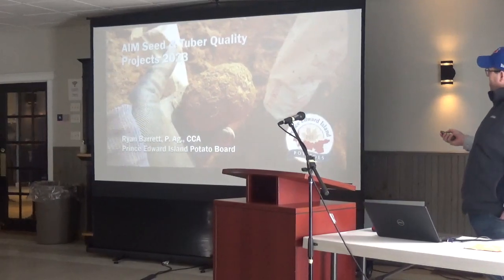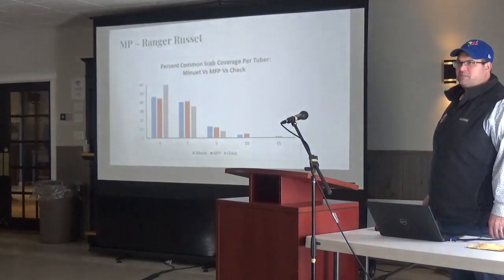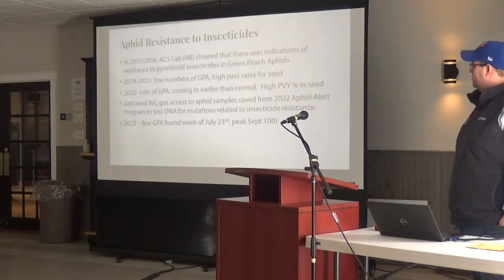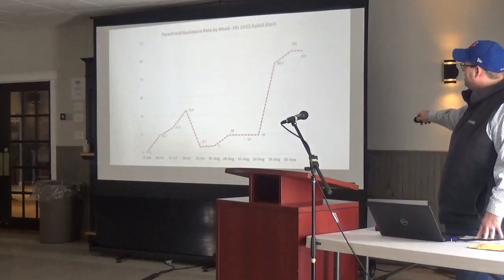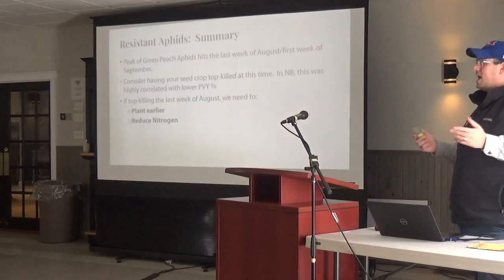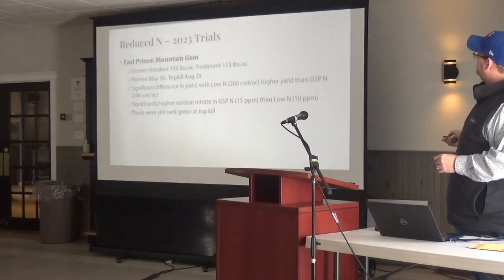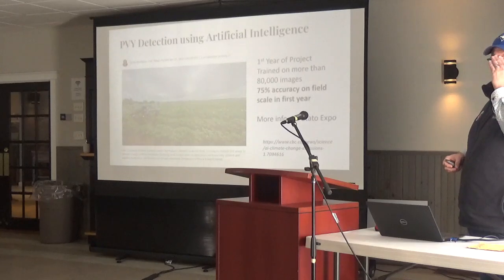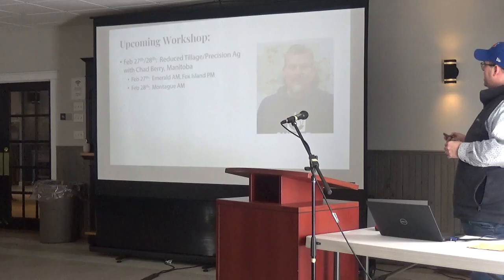AIM Seed Workshop - 2023 Seed Projects - Ryan Barrett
Ryan Barrett of the PEI Potato Board shares updates on 2023 AIM Seed and Tuber Quality projects, including topics such as common scab, nitrogen rates, and PVY.